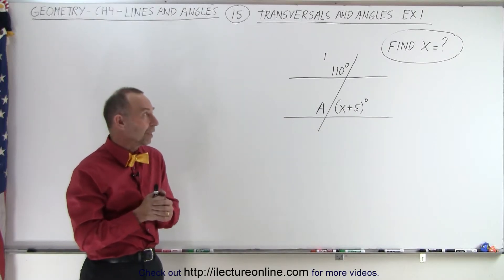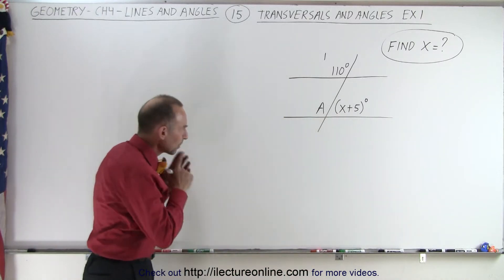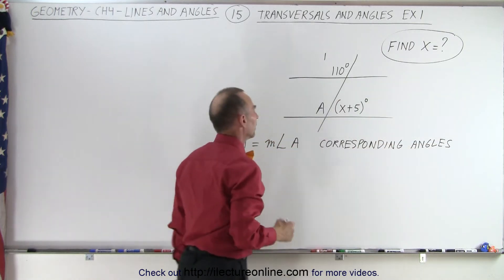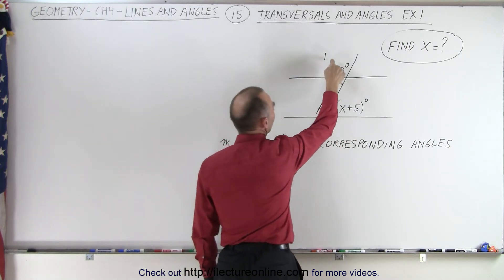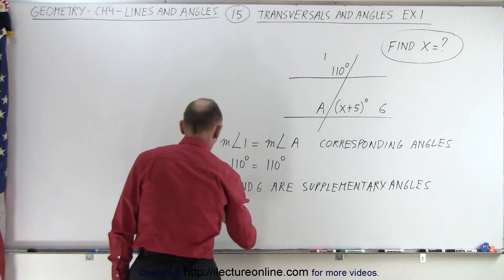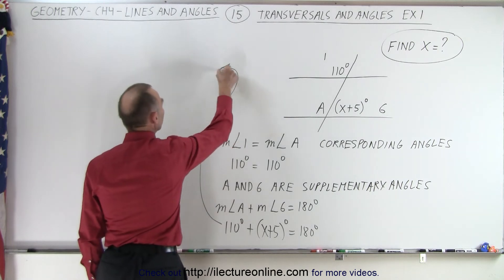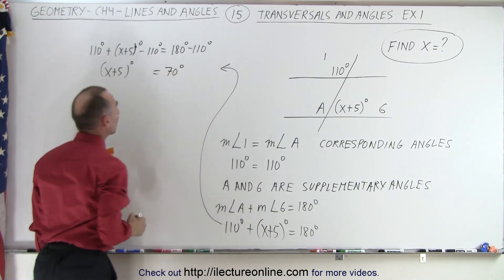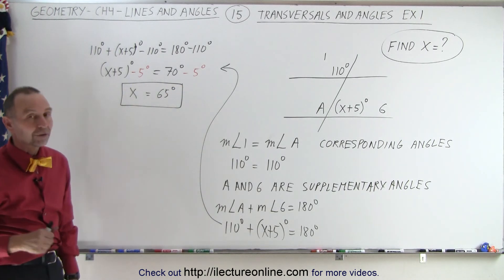Geometry - Ch. 4: Lines and Angles (15 of 37) Transversals and Angles: Ex. 1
In this video I will find x=? given a relationship of corresponding and supplementary angles.